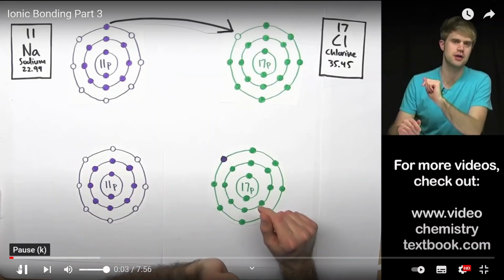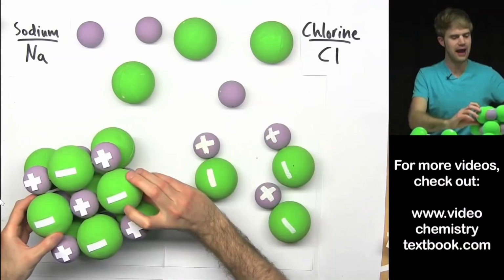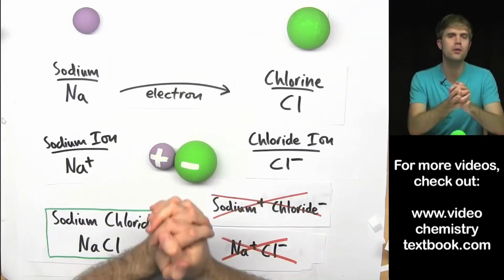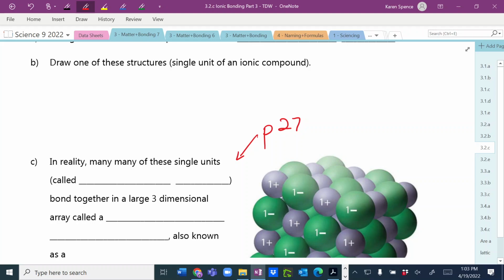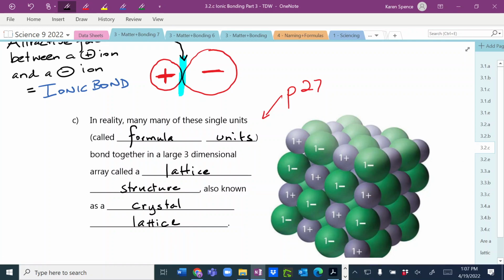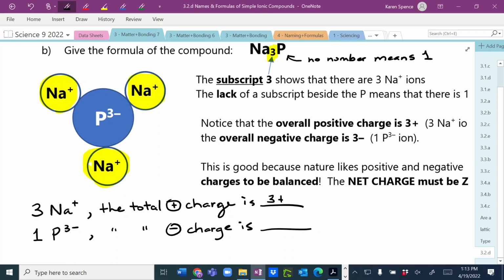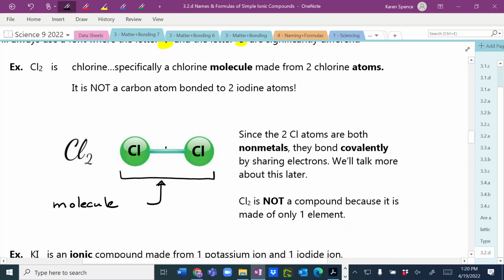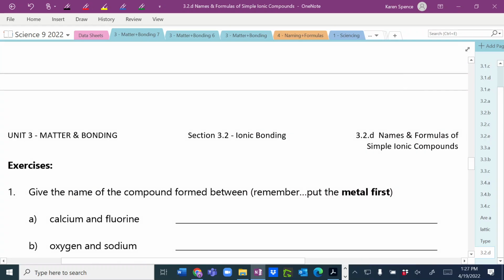2022-04-19 More Ionic Bonding ; Start Covalent Bonding